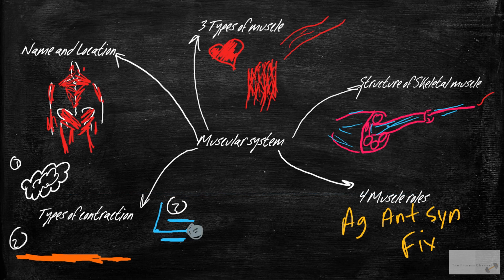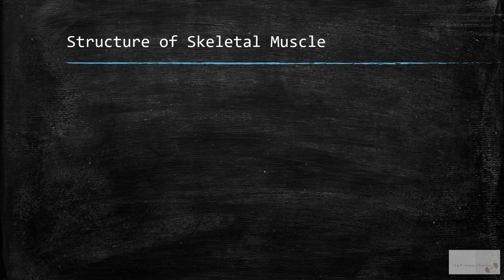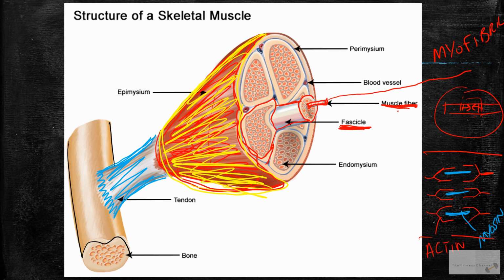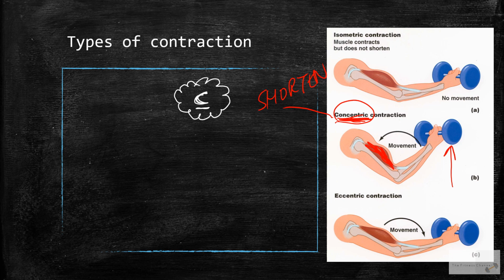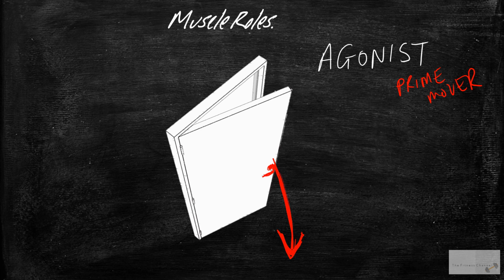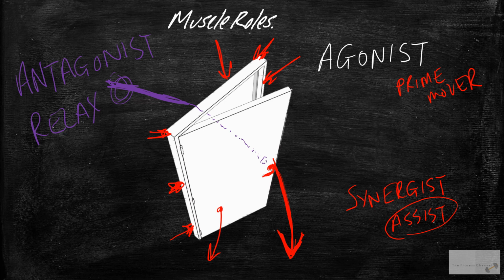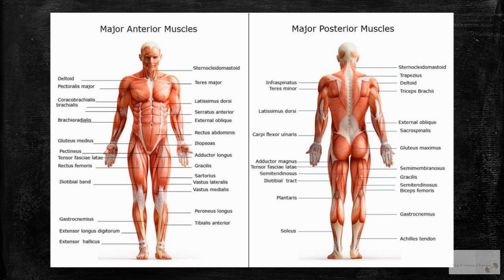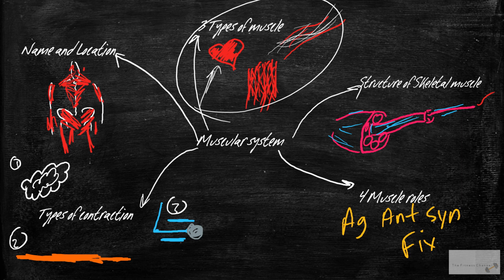Muscular System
Longer Video covering:
3 types of muscle
Structure of Skeletal Muscle
Roles of muscles
Types of contraction
Guidance on Name and Location